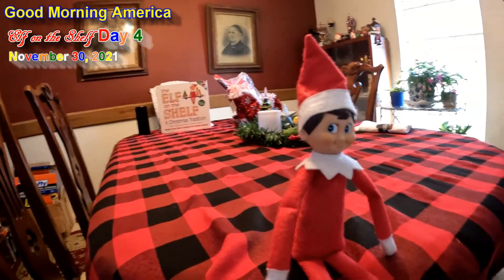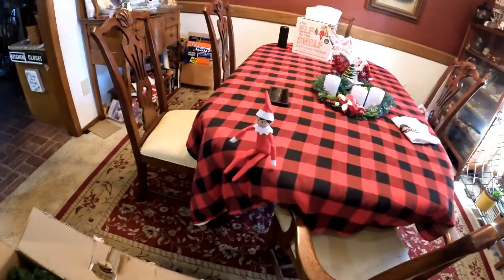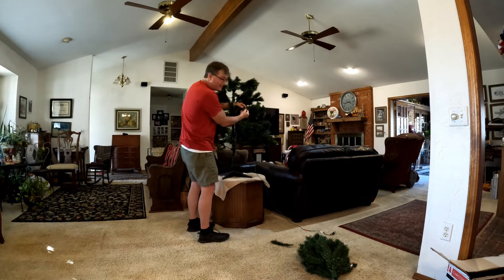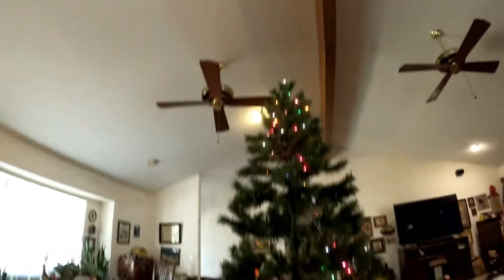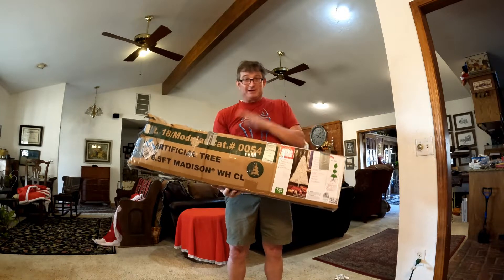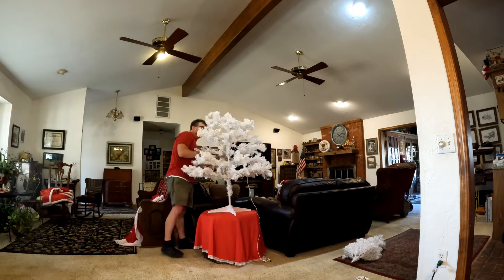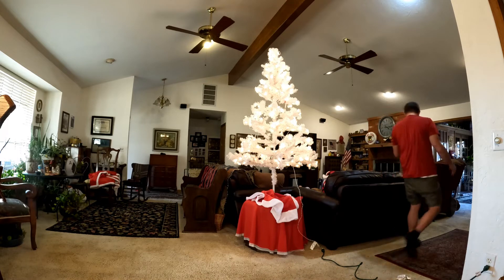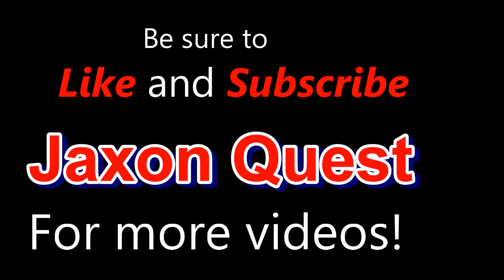Where's the Christmas Decorations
Jaxon Quest's eBay Store

Welcome back to an exciting video.  This video brings you to a little house on the prairie    located in Edmond, Oklahoma  Enjoy the video.

Please TURN ON THE BELL. The BELL is a "post" notification icon..it will notify you when I "post"/upload a new video. AND please CLICK THAT LIKE BUTTON. That way YouTube will acknowledge that you are an active YouTuber and interacted with this video in some manner. And Your LIBRARY of LIKED VIDEOS WILL GROW TOO. and that is a WIN WIN! YouTube keeps statistics on everything: the viewers watching and the creator creating the videos.
Enjoy the videos.  The comment section is open for your comments.

In God We Trust                                                                                                                                                                            Be Beautiful

Santa Claus knows all those on the GOOD LIST seek after and practice these 12 Christian Perspectives and God the Father knows you need them all.  But first seek the Kingdom of God and continue in God's righteousness and BE                                                                                                                                        Trustworthy, Loyal, Helpful, Friendly, Courteous, Kind, Obedient, Cheerful, Thrifty, Brave, Clean & Reverent towards God

JOhn 12:46